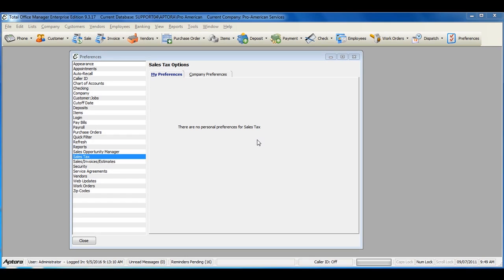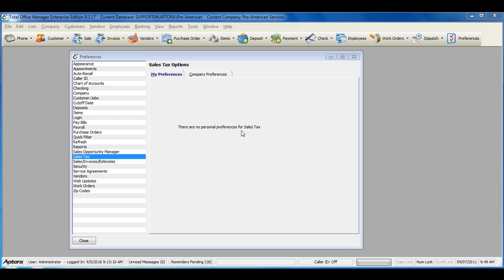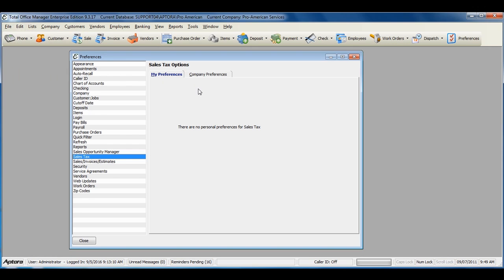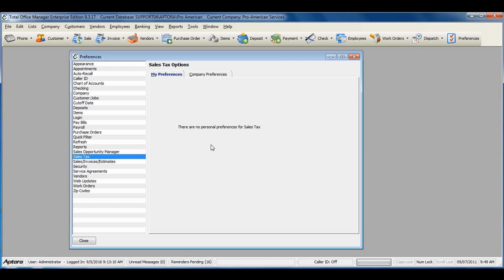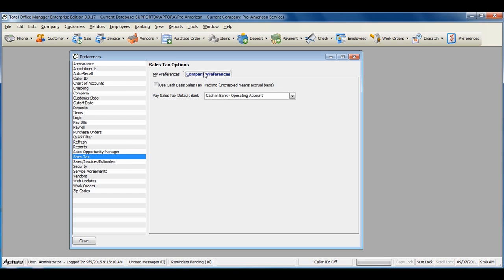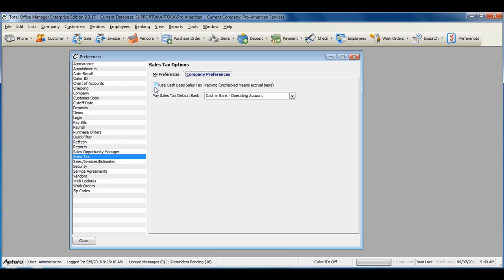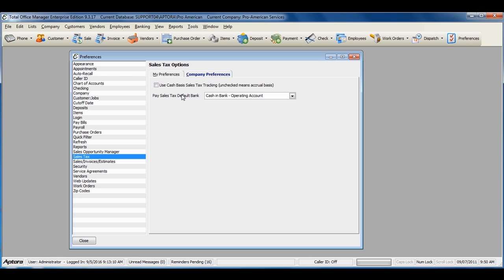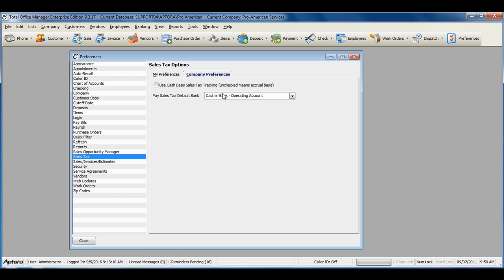How to Set Up Sales Tax Preferences in Total Office Manager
This video shows you how to set your Sales Tax preferences in Total Office Manager.